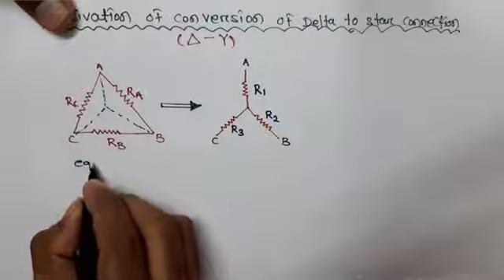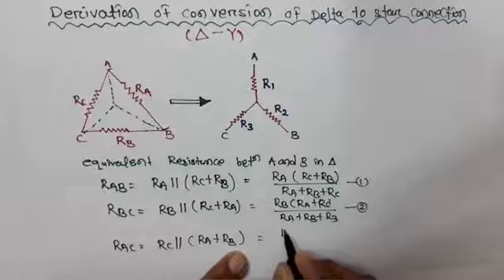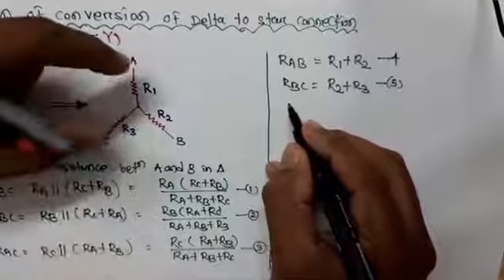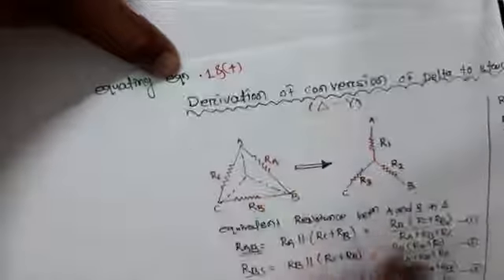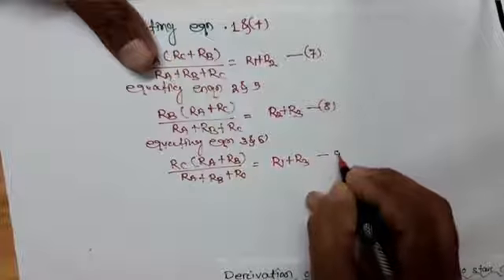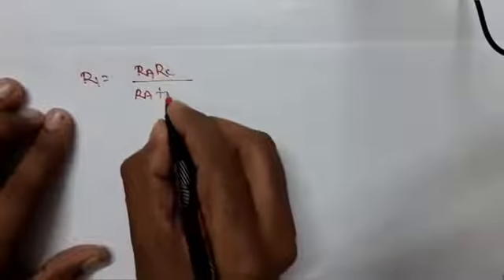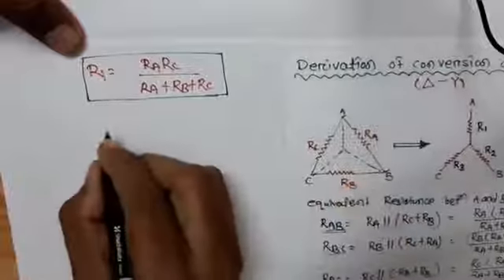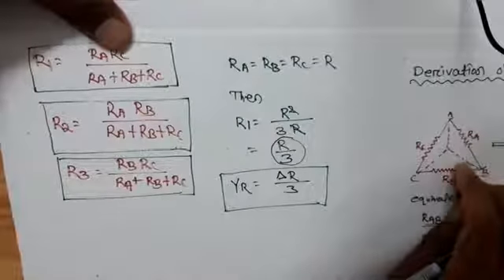Delta to star conversation